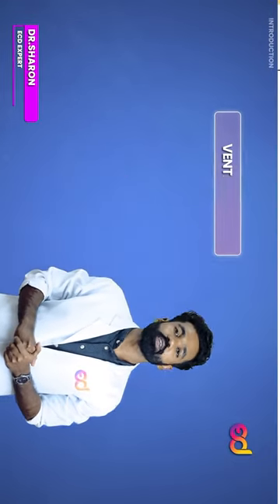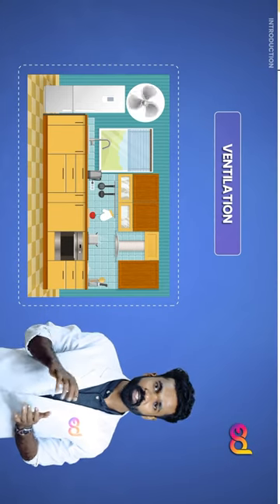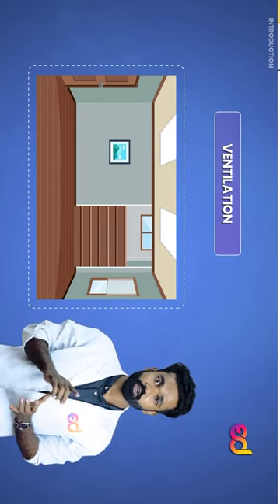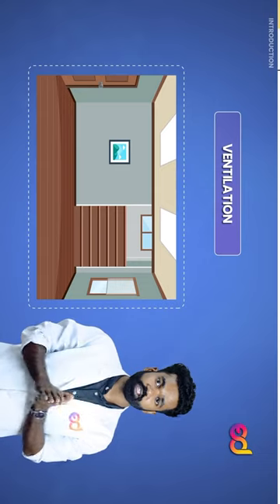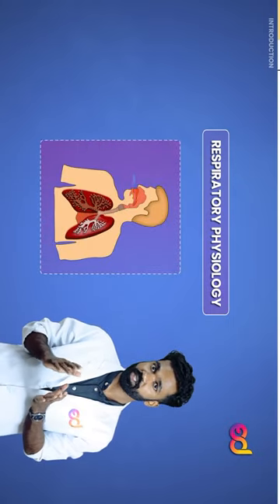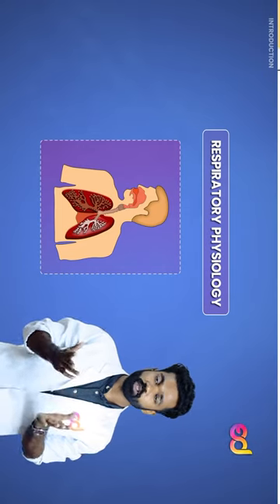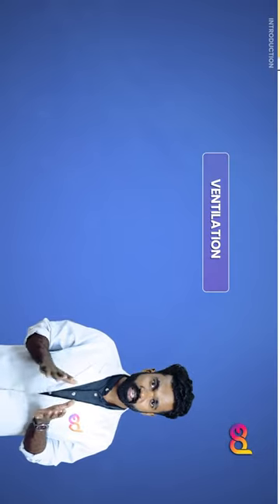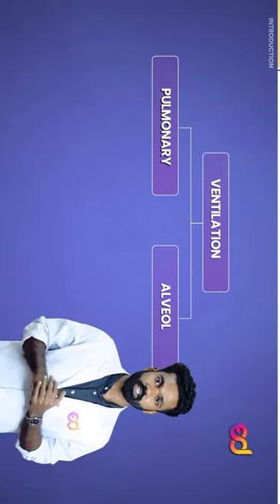Ventilation and Dead Space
📚 Join EcDentistry, the ultimate eLearning platform for dental students! 🦷🎓

📝 Access concise study notes, hand-drawn diagrams, and a question bank to make your BDS course a breeze. 💪📚

👫 Share this reel with your friends who are aspiring dental students! Together, let's conquer dental education. 🌟🔗